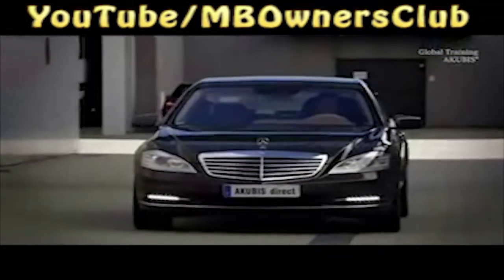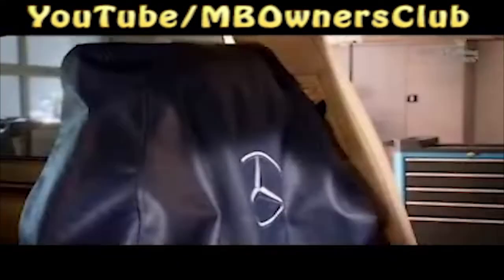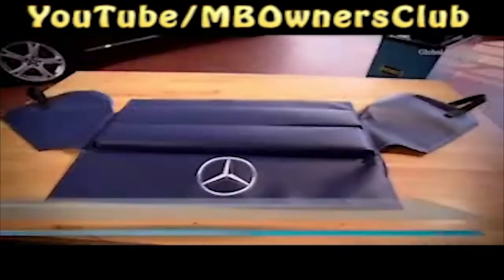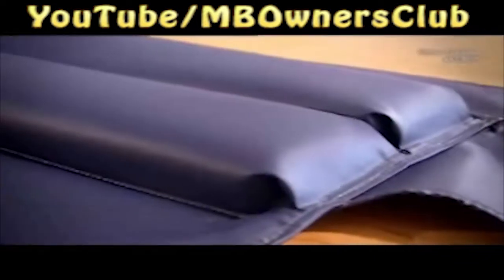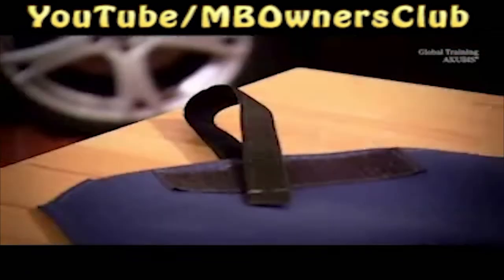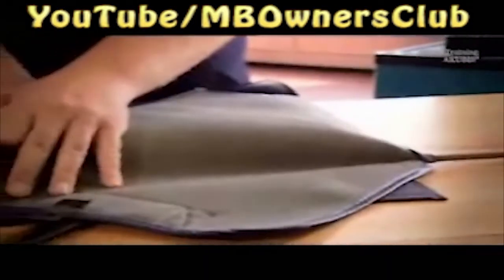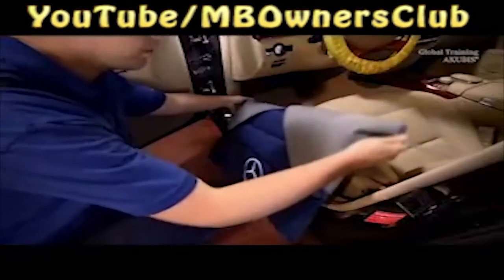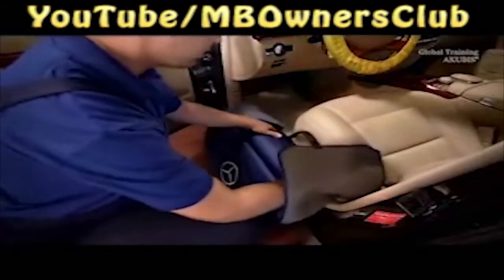Mercedes-Benz Passenger Cars - Handling of the Door Sill Protector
Are you looking for a reliable and versatile solution to make work easier in the vehicle interior or trunk of your Mercedes-Benz passenger car? In this tutorial, we will introduce you to the new workshop equipment, the door sill protector, and guide you through its handling and presentation. We will provide you with all the essential details about this new development made of imitation leather with reinforced double padding, suitable for point loads. We will also guide you through its attachment with a non-scratch, hard-wearing belt strap with a velcro fastener, and body protection from foam-backed rear. We will also show you how the flexible retaining rod allows the door sill protector to be fitted to any Mercedes-Benz model series and how it allows seat removal with all detachable parts with turn-swivel motion. We will also provide some essential tips and precautions to avoid any damage during the process. Follow our instructions carefully, and you'll be able to protect your door sill from damage with optimal protection.